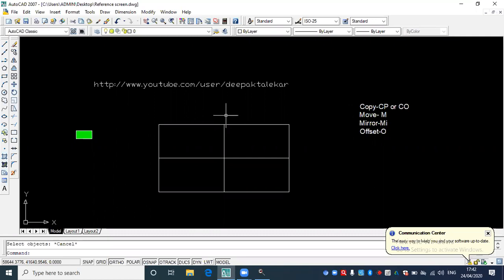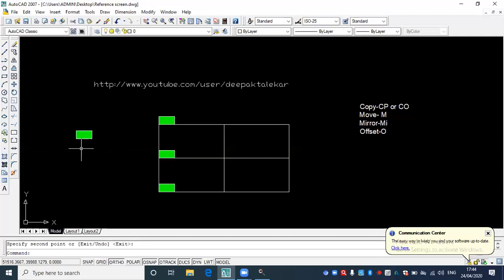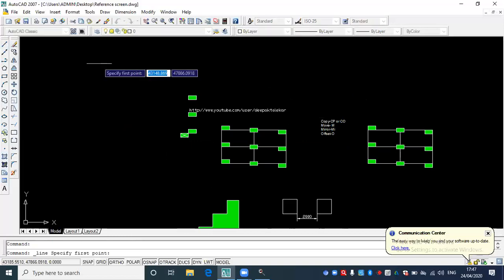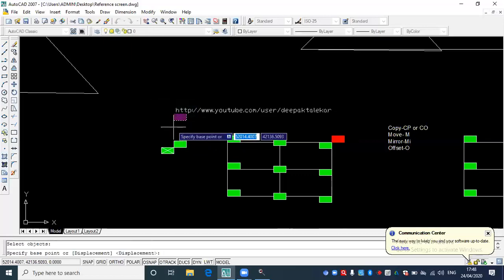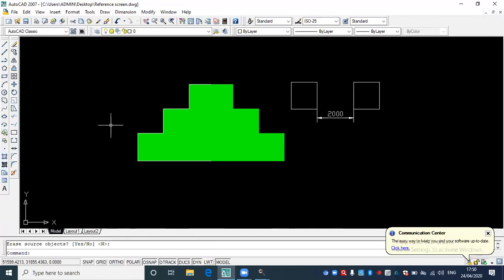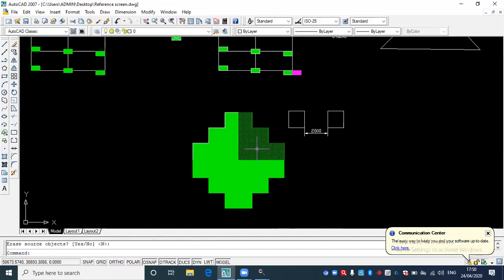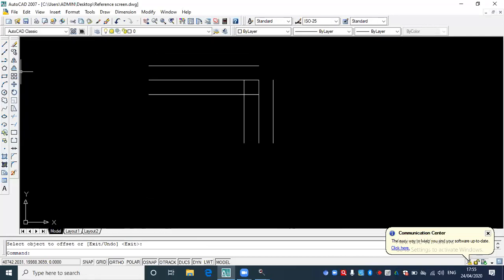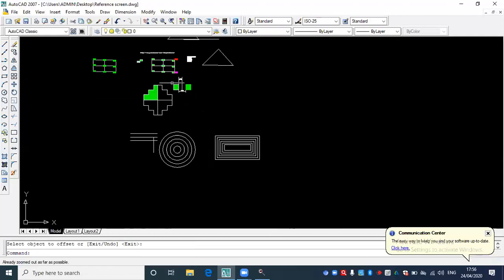Autocad Commands Copy Move Mirror Offset. Autocad Basics by Deepak G Talekar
Link for my eralier videos.